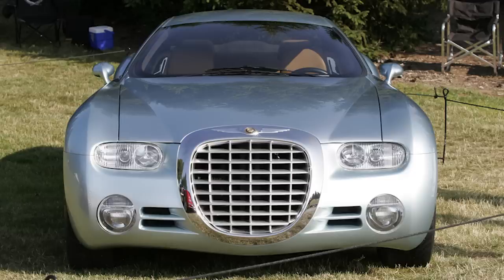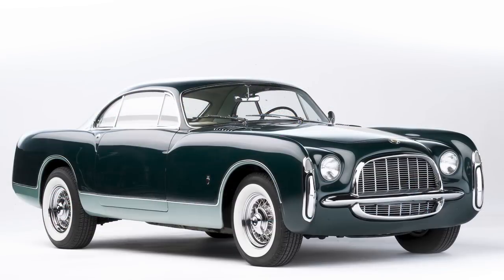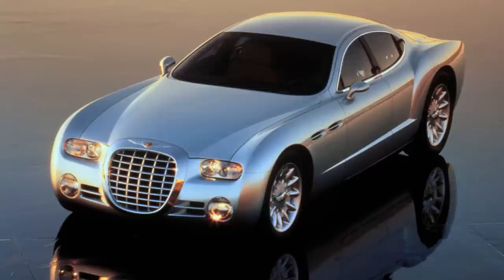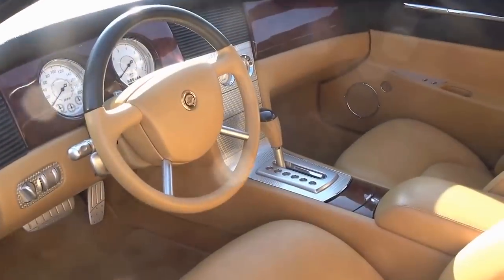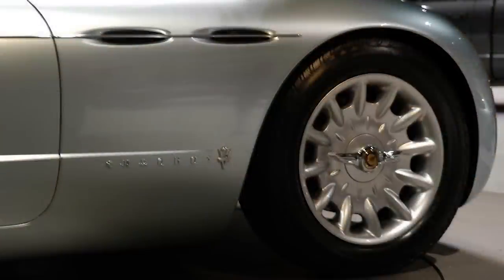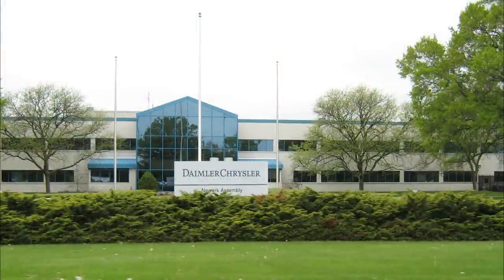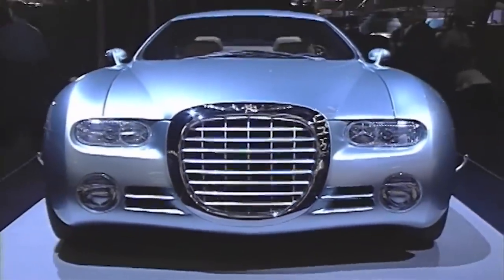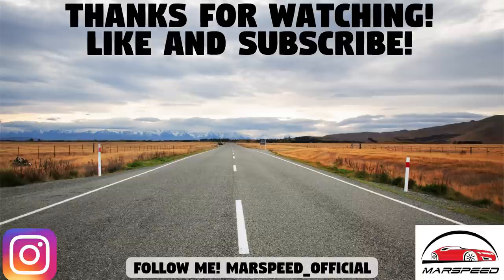1998 Chrysler Chronos – The Flagship Luxury Car That Was So Good, Mercedes Didn’t Allow It!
Taking a look at the story of the interesting Chrysler Chronos concept car from 1998. This was a flagship luxury car with a with a coupe-like body and a big 6.0L V10 engine with 350 horsepower. It was inspired by past Chrysler vehicles, like the 1953 Chrysler D'Elegance. Unfortunately, the car was so good that Mercedes felt threatened by it and feared it would be tough competition for their sedans, and they decided to cancel it. That leaves many to wonder, 'What If'?

Car Tint Products & Decals:
Background Music

Track Names: "Better Days", "In My Clouds"